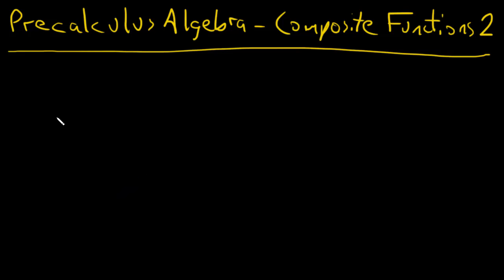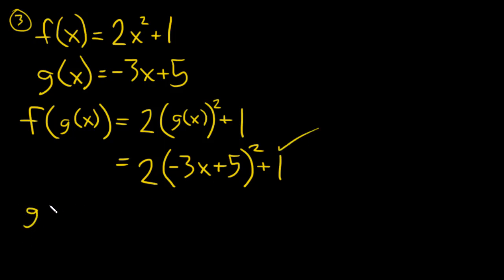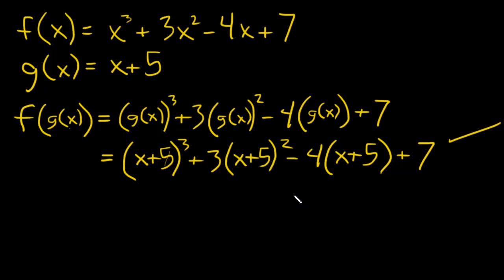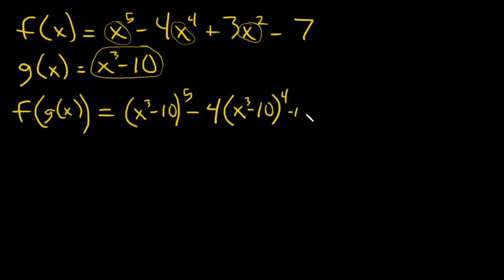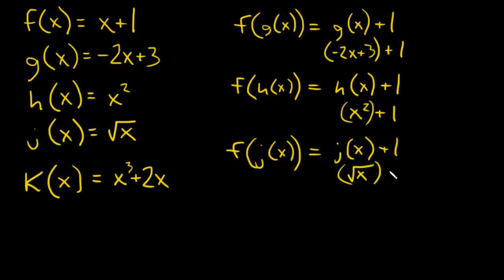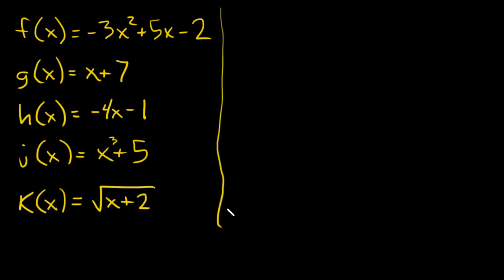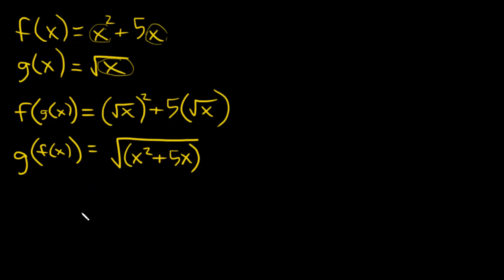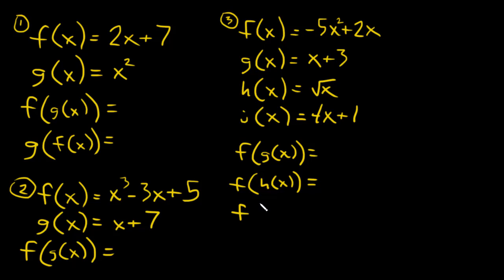Precalculus Algebra: Lecture 04 - Composite Functions 2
This lecture continues to explain composite functions with more challenging examples and shows how to substitute interior functions directly into the exterior functions.